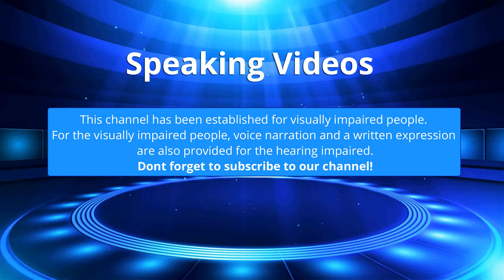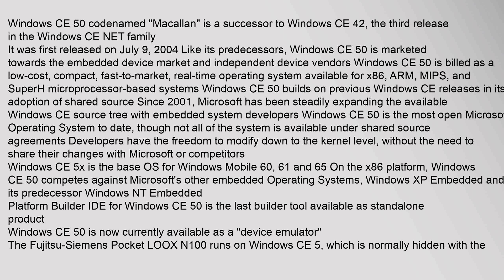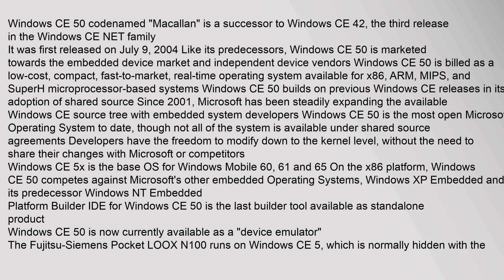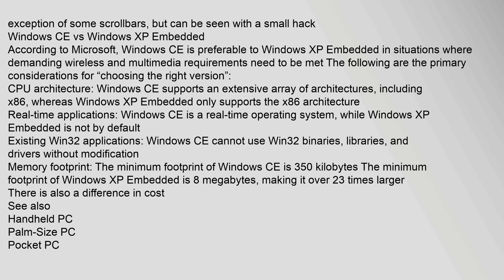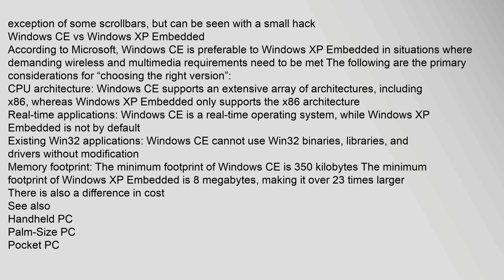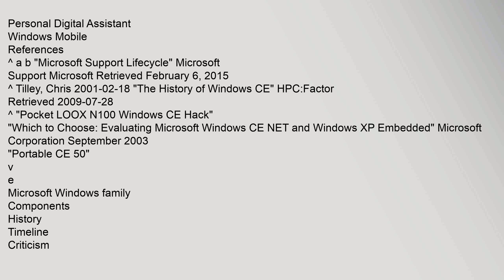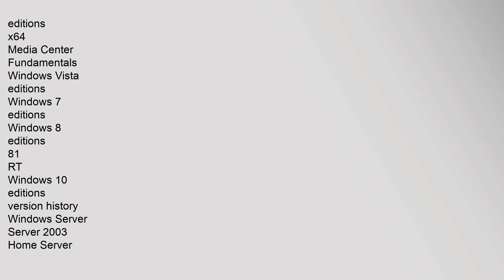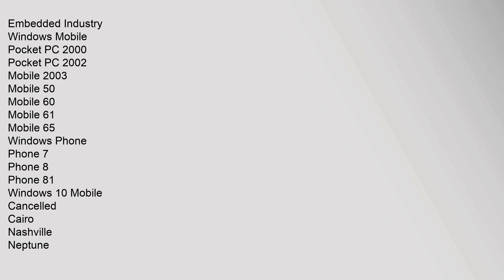Windows CE 5.0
Windows CE 50 codenamed "Macallan"2 is a successor to Windows CE 42, the third release in the Windows CE NET family
It was first released on July 9, 2004 Like its predecessors, Windows CE 50 is marketed towards the embedded device market and independent device vendors Windows CE 50 is billed as a low-cost, compact, fast-to-market, real-time operating system available for x86, ARM, MIPS, and SuperH microprocessor-based systems Windows CE 50 builds on previous Windows CE releases in its adoption of shared source Since 2001, Microsoft has been steadily expanding the available Windows CE source tree with embedded system developers Windows CE 50 is the most open Microsoft Operating System to date, though not all of the system is available under shared source agreements Developers have the freedom to modify down to the kernel level, without the need to share their changes with Microsoft or competitors
Windows CE 5x is the base OS for Windows Mobile 60, 61 and 65 On the x86 platform, Windows CE 50 competes against Microsofts other embedded Operating Systems, Windows XP Embedded and its pwindows ce 5.0, windows ce 5.0 download, windows ce 5.0 operating system, windows ce 5.0 emulator download, windows ce 5.0 software download, windows ce 5.0 applications Windows CE 5.0